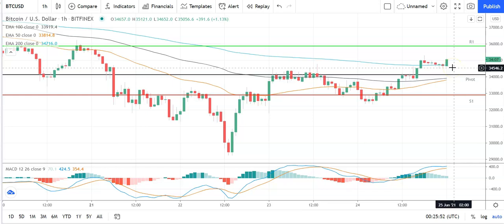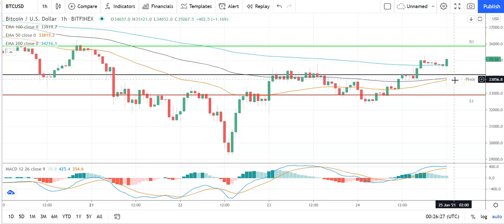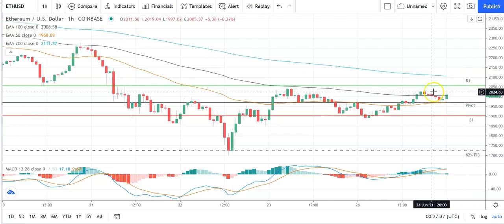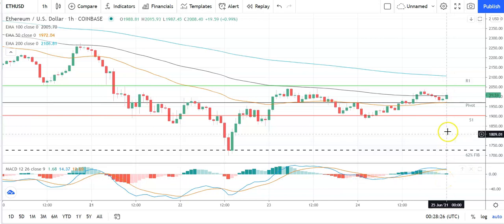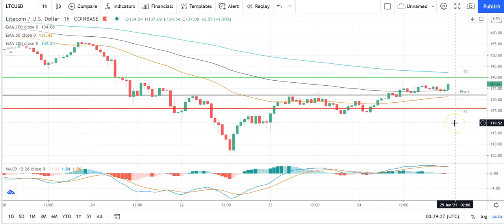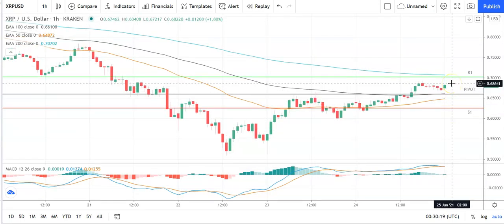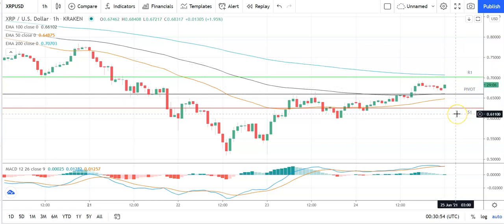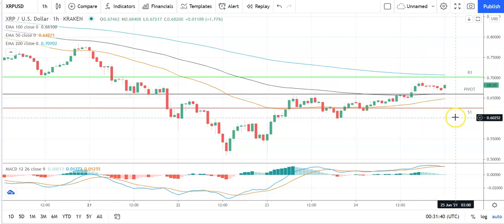Bitcoin, Ethereum, Litecoin, and Ripple's XRP Daily Tech Analysis June 25th, 2021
It's been a bullish start to the day for the majors. Avoiding the day's pivot levels would support further upside through the day ahead.